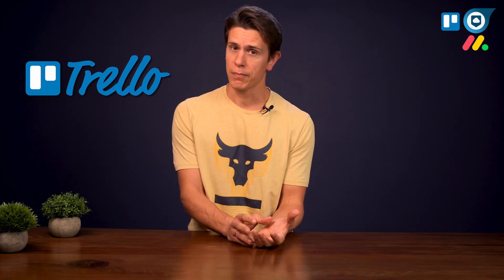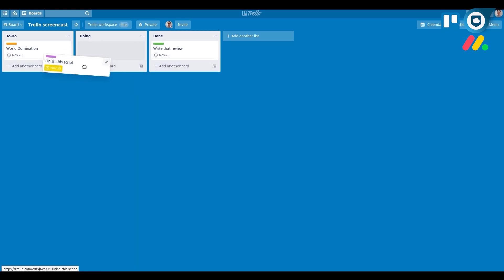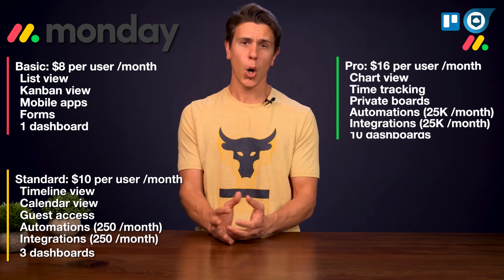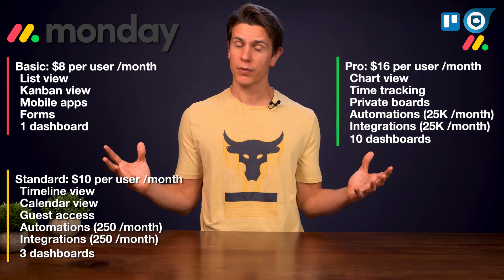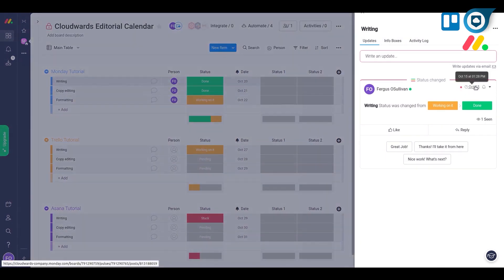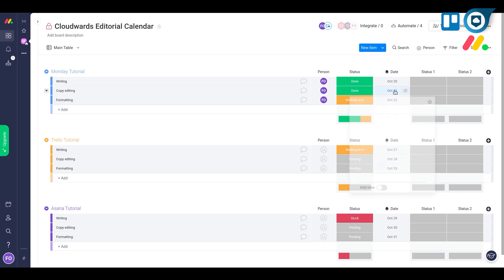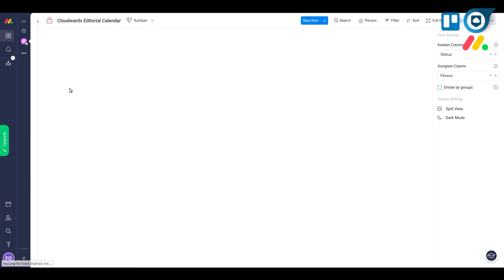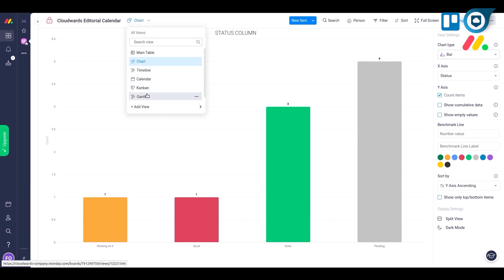Monday vs Trello: Picking the Best kanban Board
It’s 2021 and chances are you and your company are working from home. This video will help you decide between monay.com and Trello as ways to keep track of your work using kanban boards. Join us as we do the kanban can-can.

0:45 Kanban board - Trello
2:05 Free vs. paid plan
3:07 Monday.com - pricing
3:30 Features overview
4:55 Conclusion